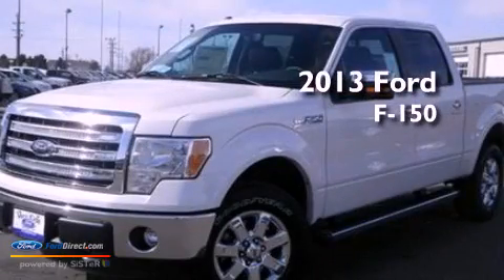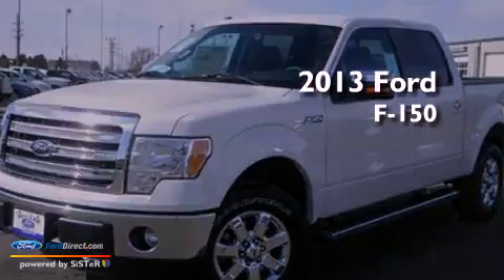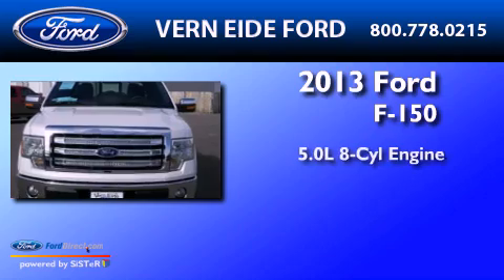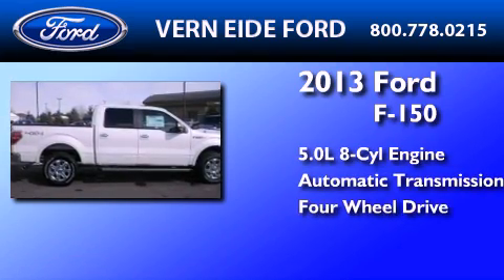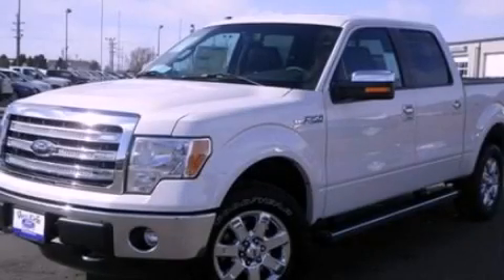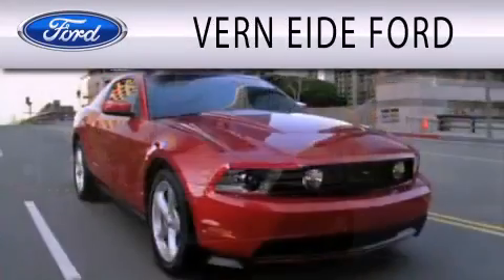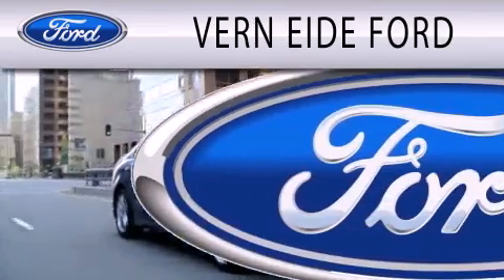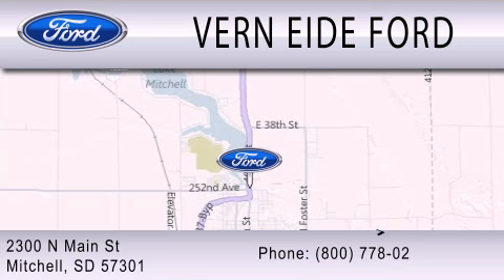2013 FORD F-150 Mitchell SD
Year : 2013
 Make : FORD
 Model : F-150
 Engine : 5.0L V8 32V MPFI DOHC FLEXIBLE FUEL
 Trans . : 6-SPEED AUTOMATIC
 Exterior : WHITE PLATINUM TRI-COAT METALLIC

 Interior : BLACK
 Stock : 92809